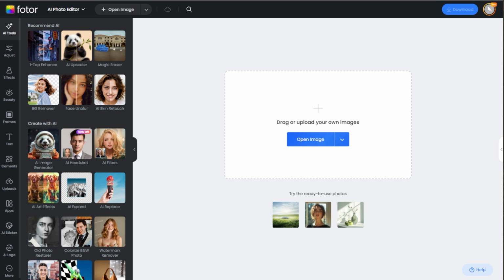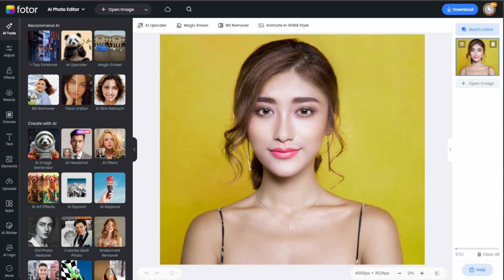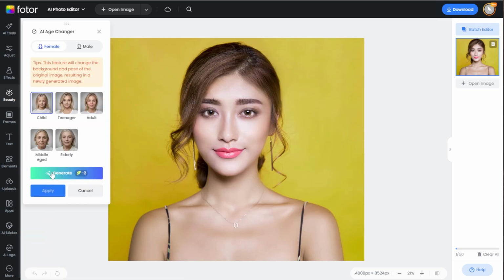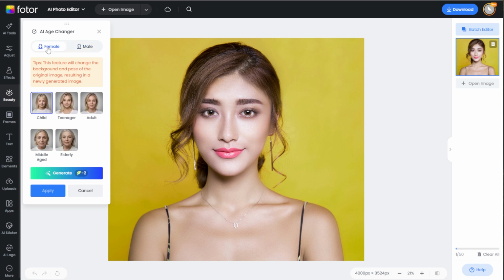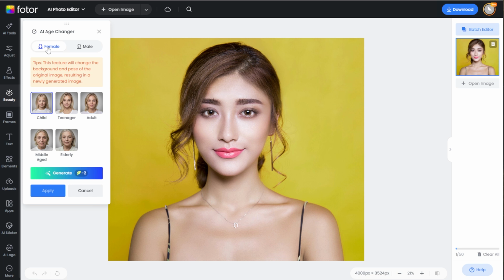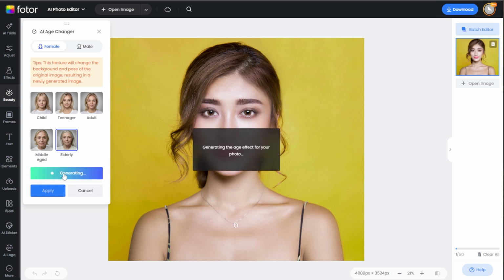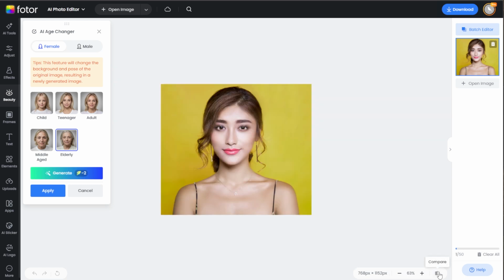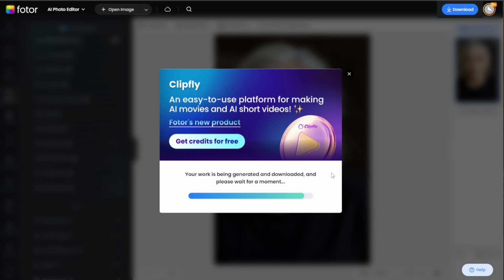How to Make Someone Look Older or Younger Using AI | PHOTO AGE FILTER!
This video shows how to make someone look older or younger using AI. It demonstrates how AI photo editing tools can age or de-age a face, letting you change your age realistically or for fun effects.